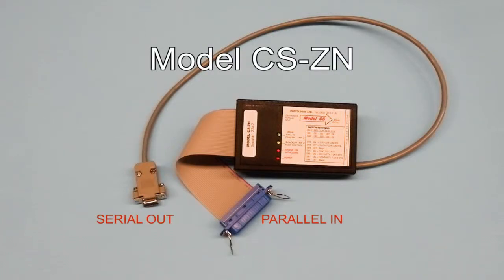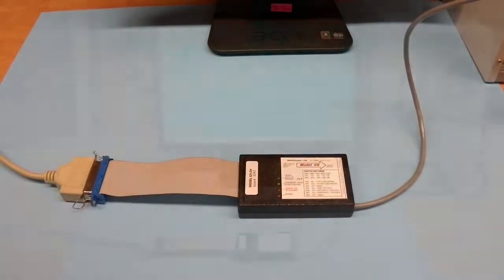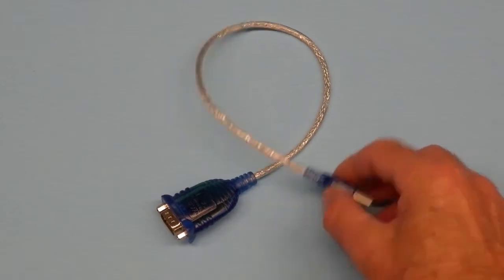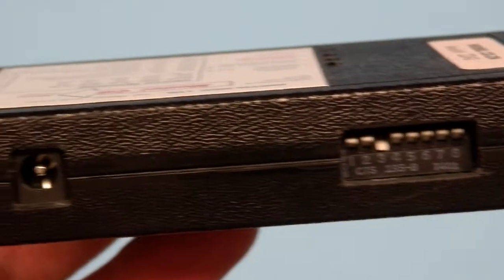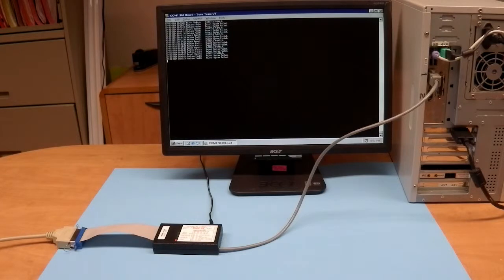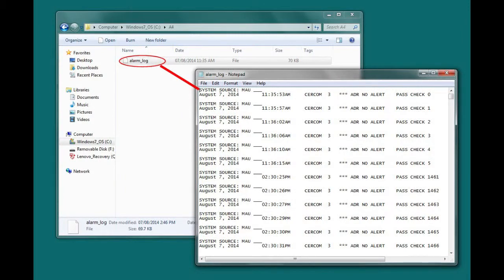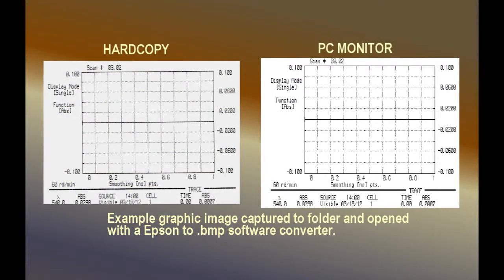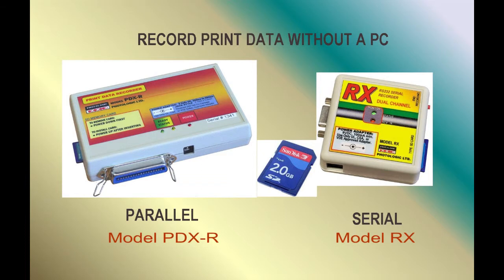Parallel to Serial Adapter for printing reports to a PC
This serial adapter inputs parallel data from a print cable and outputs it as RS232 serial that connects to a PC COMM port.  It allows users to print to a PC rather than a printer.  It is especially suitable for plain generic text type print data.  This parallel to serial converter allows dot matrix printers to be eliminated.